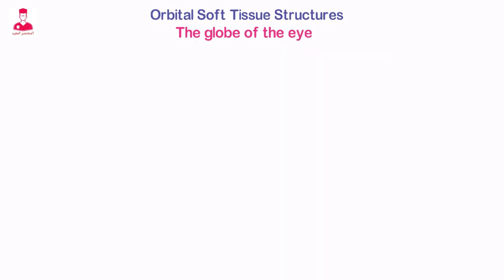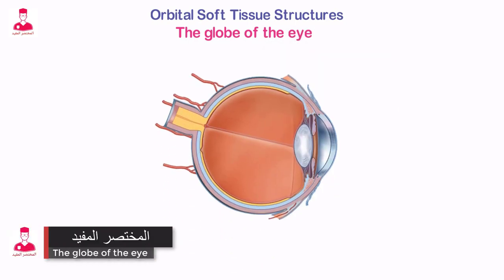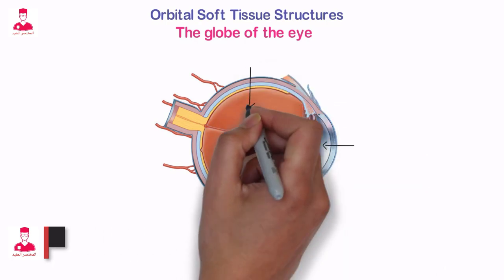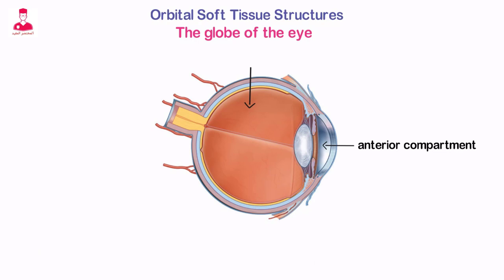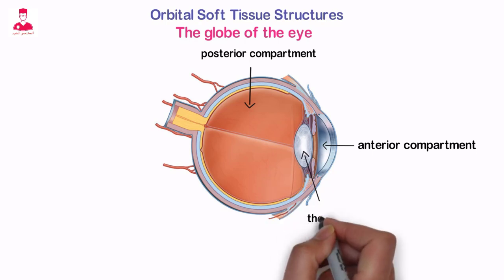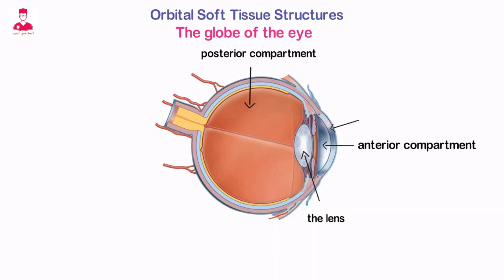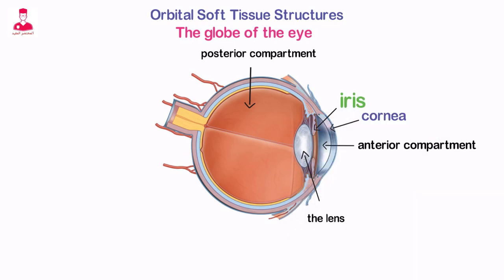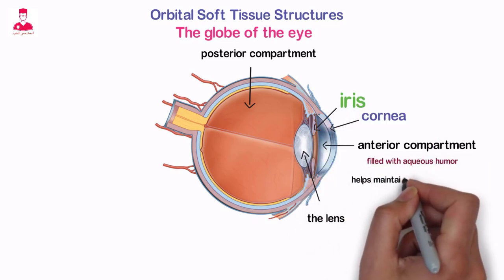Globe of the eye (English)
Anatomy of the orbit
Orbital soft tissue structure
Globe of the eye
Anatomy
Lens
Cornea
Iris
Retina